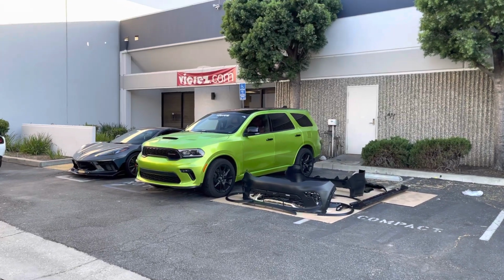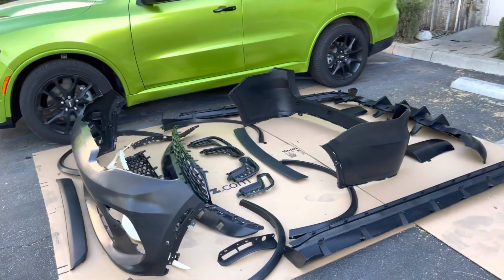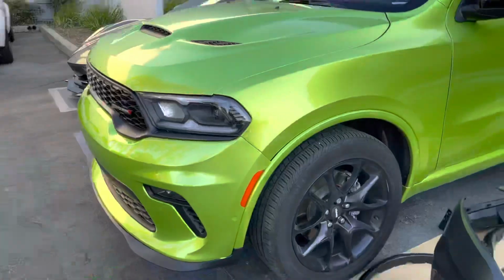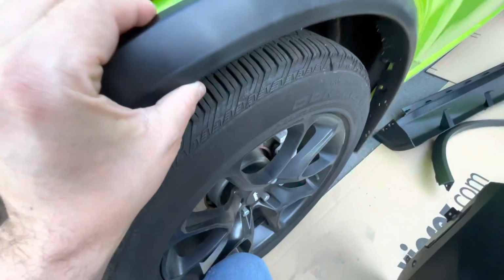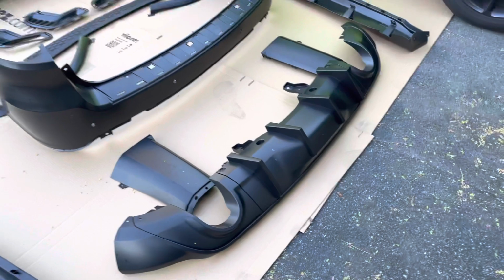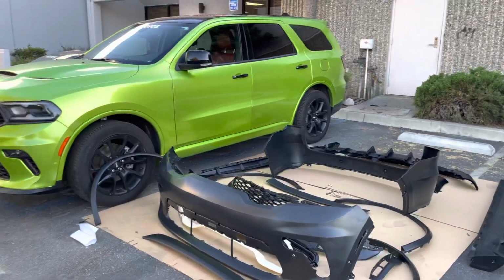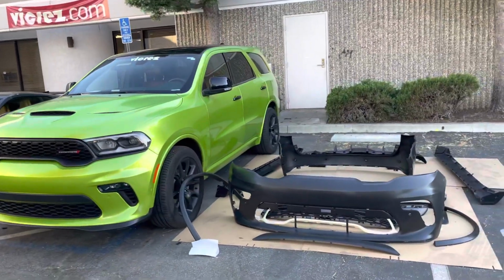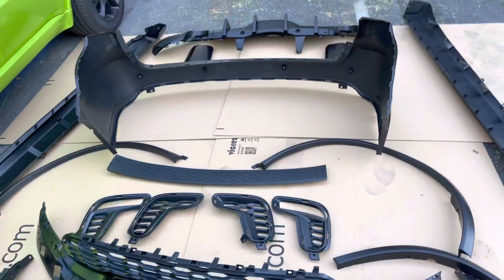Overview video on Vicrez Body kit SRT Hellcat Style vz102476 for 2011-2022 Dodge Durango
Here is little overview video on Vicrez Body kit Hellcat Style vz102476 showcasing what comes with the kit and fitment. A little bit long but pretty insightful.

Kit Includes:
Complete the Look:
🛒 Vicrez.com
✈️ shipping worldwide
✅ Use vicrez + vicrezvinyl + vicrezperformance ✅

Body kits, wheels, tires, wraps & PPF — vetted shops nationwide.